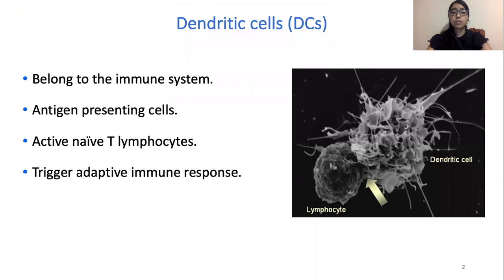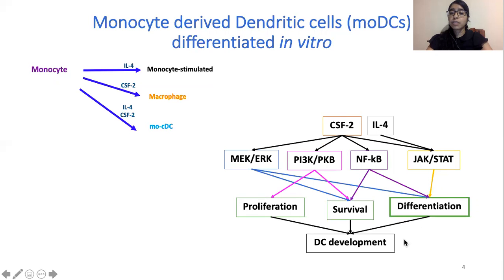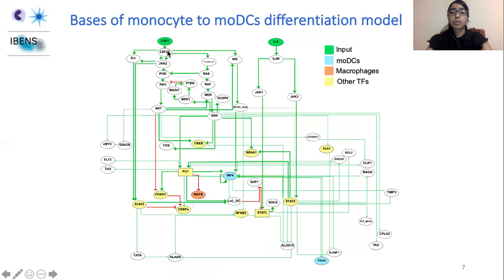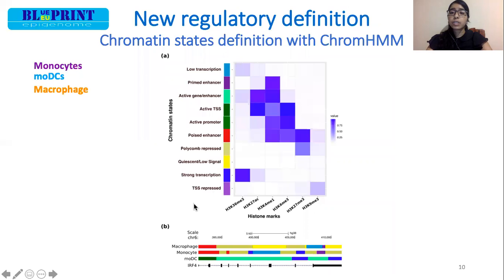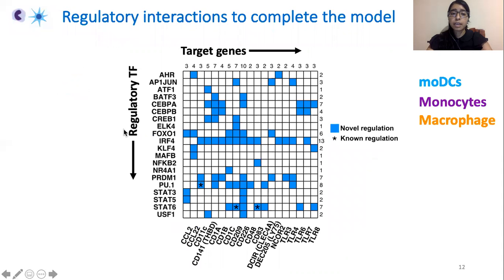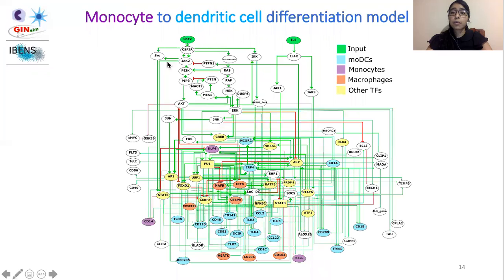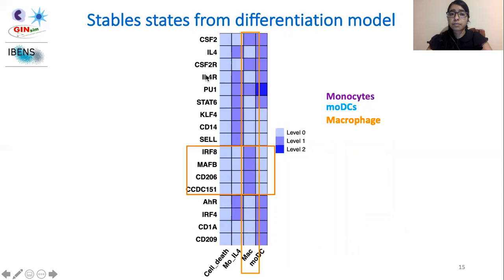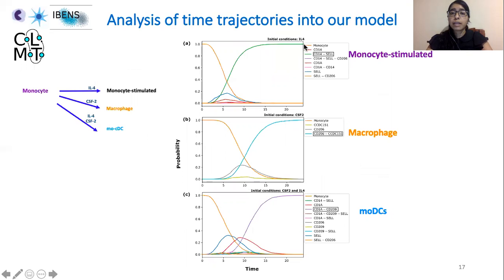Logical modeling of dendritic cells in vitro... - Karen Nuñez-Reza - Talk - ISCB-LA 2020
Logical modeling of dendritic cells in vitro differentiation from human monocytes unravels novel transcriptional regulatory interactions - Karen Nuñez-Reza - Talk - ISCB-LA 2020